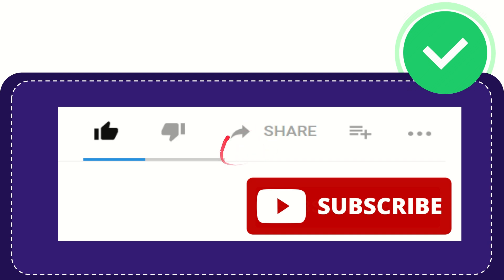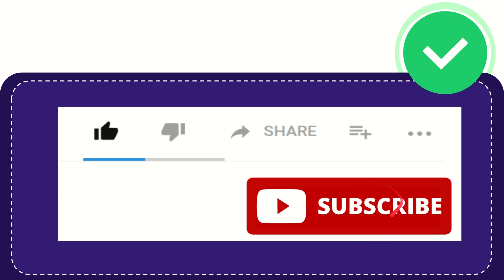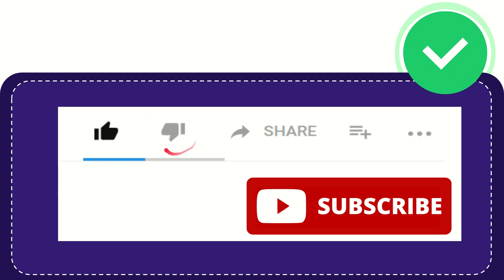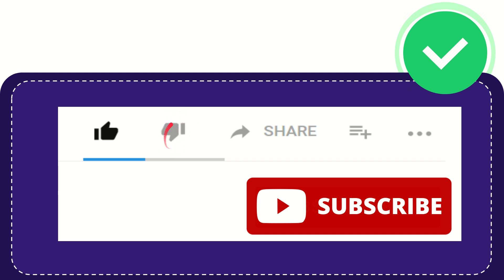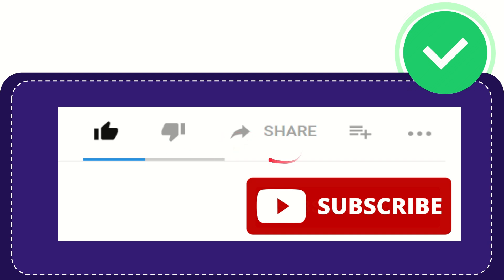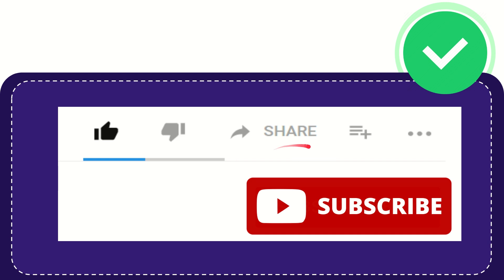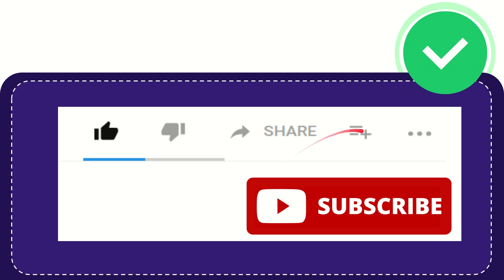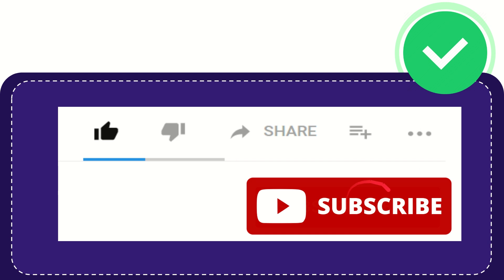Which Latin phrase means "something-for-something"?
The Latin phrase "Quid Pro Quo" translates to "something-for-something" in English. It's like a trade where you offer something in return for something else. This phrase is often used to describe fair exchanges in different situations, where both sides benefit equally. It's about giving and receiving, creating a balance in interactions.

In everyday life, "Quid Pro Quo" can be seen in various scenarios. For example, in a friendship, if you help a friend with homework, they might help you with a project in return. This mutual exchange forms the basis of "Quid Pro Quo." It's not just about giving or taking but about a balanced give-and-take relationship where both parties contribute.

In legal terms, "Quid Pro Quo" refers to a specific type of agreement where one party offers something valuable in exchange for another party's action or promise. This concept is crucial in ensuring that agreements are fair and that both parties fulfill their obligations. It highlights the importance of reciprocity and fairness in dealings.

Understanding "Quid Pro Quo" is essential for navigating relationships and agreements. It emphasizes the idea that interactions should be based on mutual benefit and respect. By following the principles of "Quid Pro Quo," individuals and organizations can establish trust and build positive relationships based on fairness and cooperation. It's about maintaining a balance where both sides feel that they are getting something valuable in return for what they give.